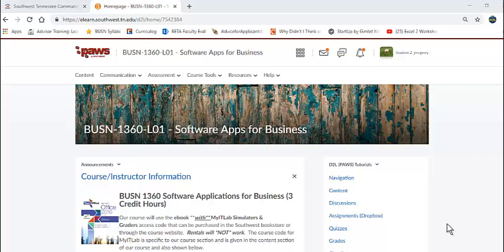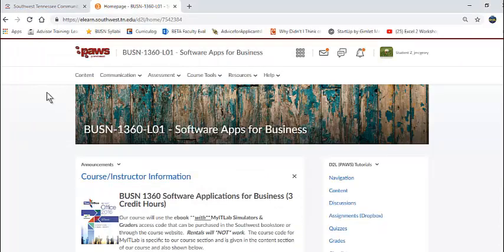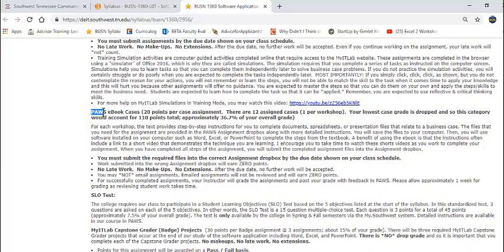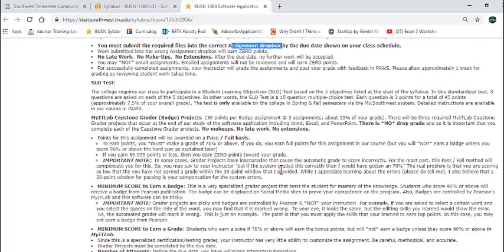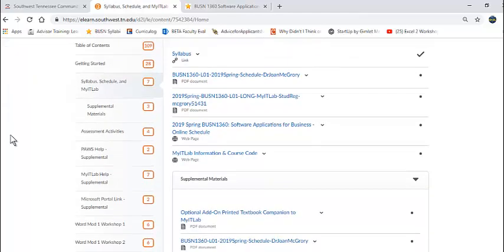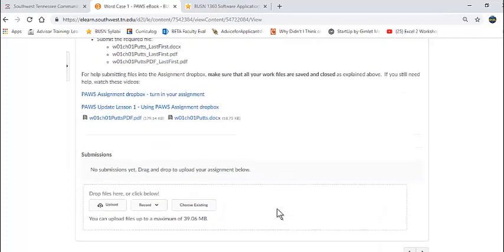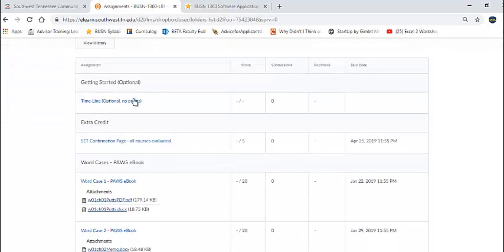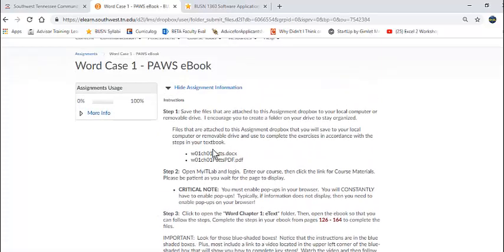BUSN1360 Dropbox Assignments